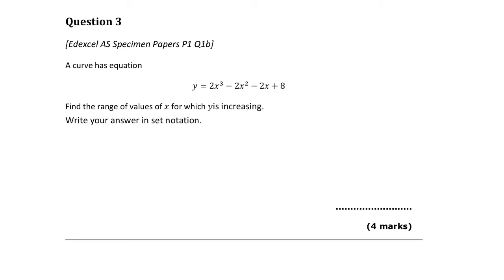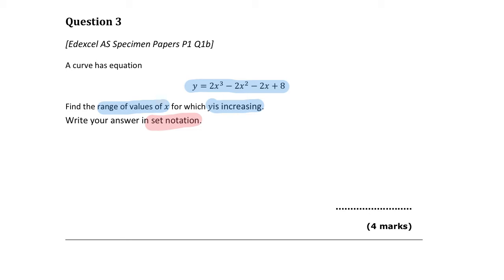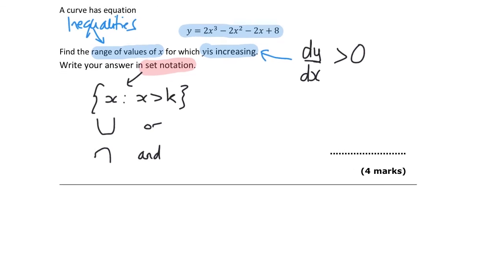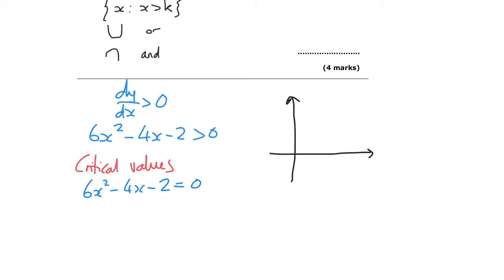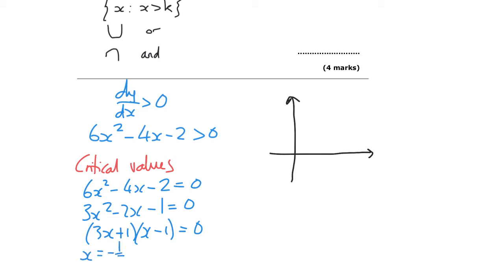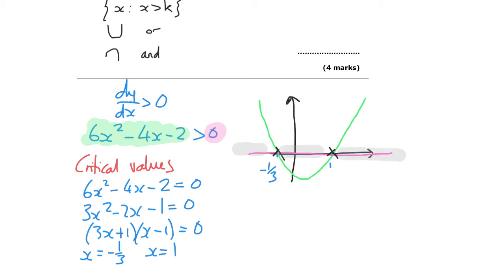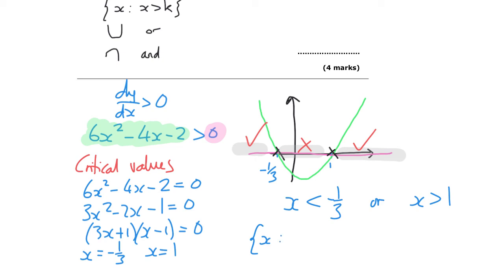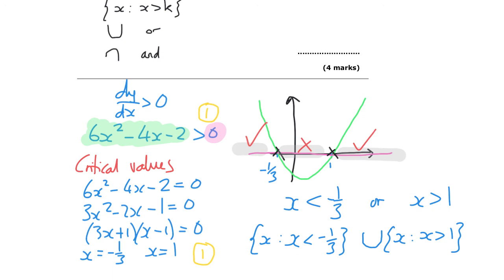Y12 Cedar3 Q3